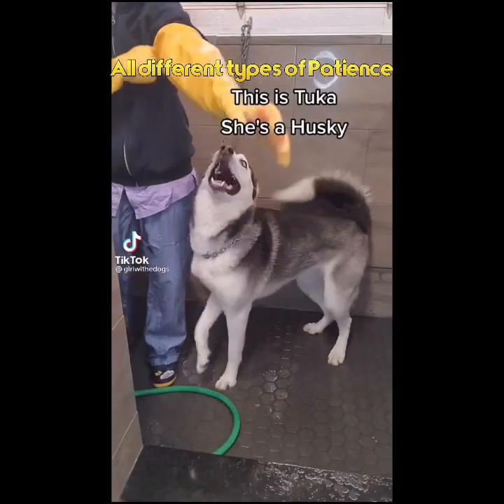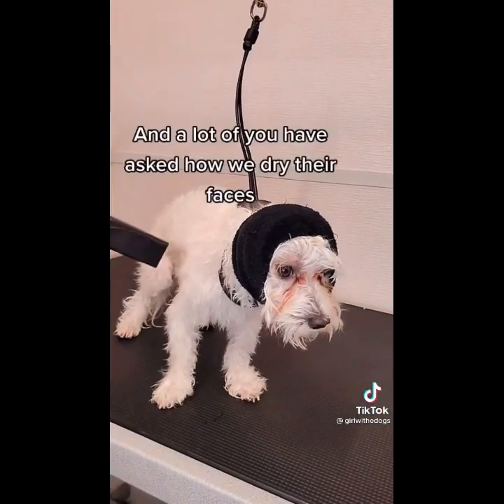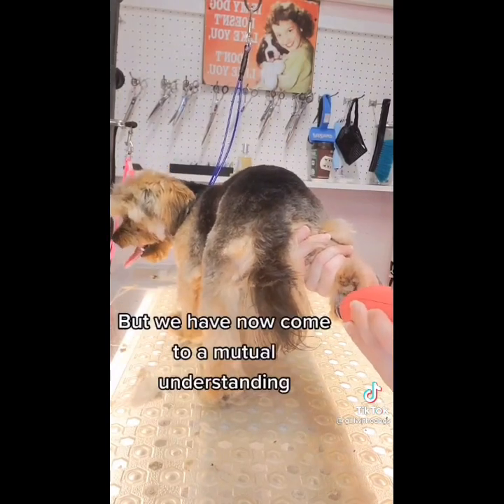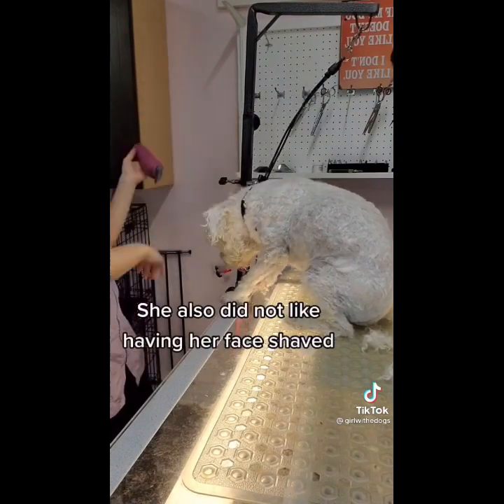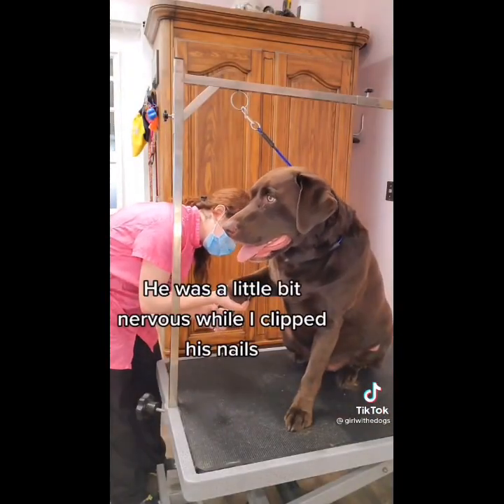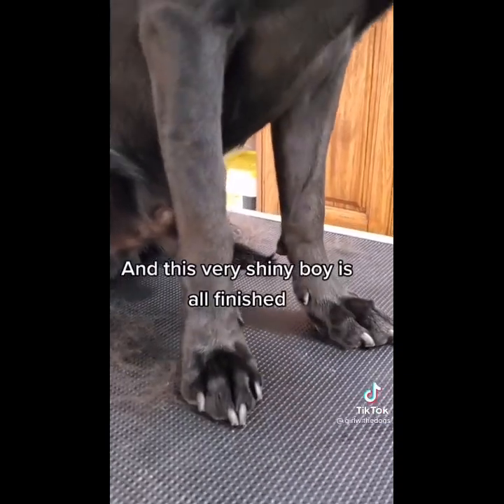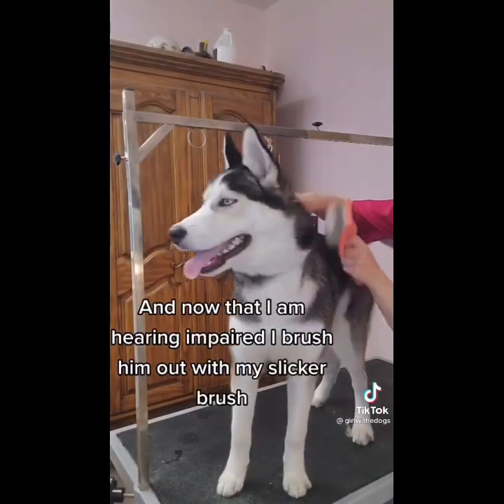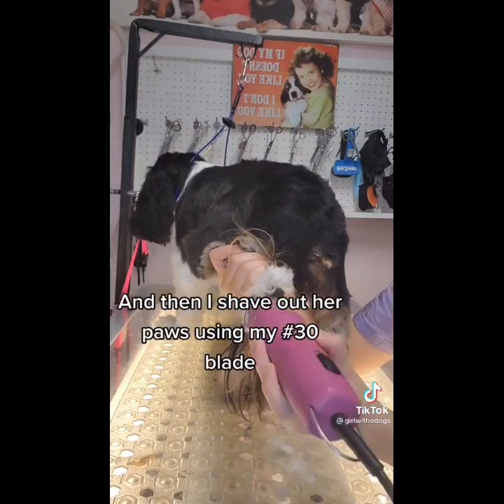Which dog would you like? If you could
I really hope that you enjoy the video. please like and let me know what else you would like to see more of. And please don't forget to subscribers it would mean every think to me. THANK YOU FOR YOUR SUPPORT MEANS EVERY THINK TO ME. THANKS